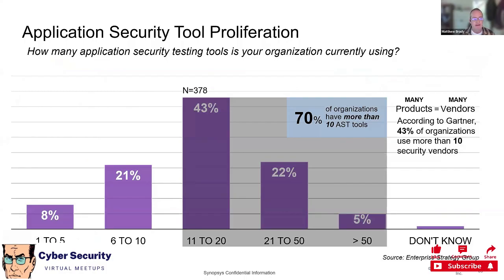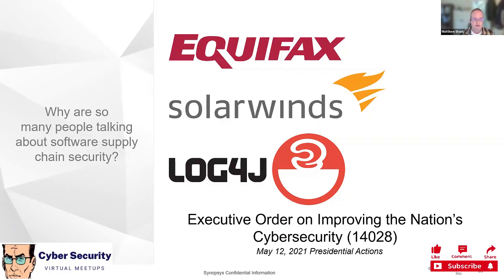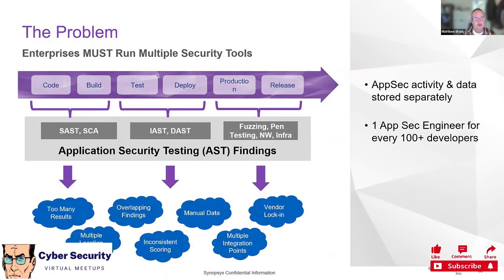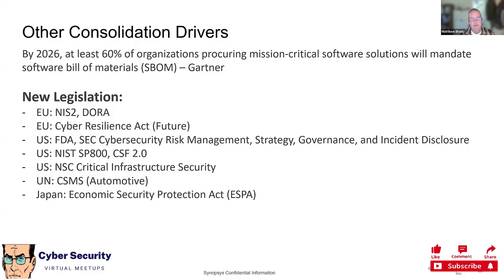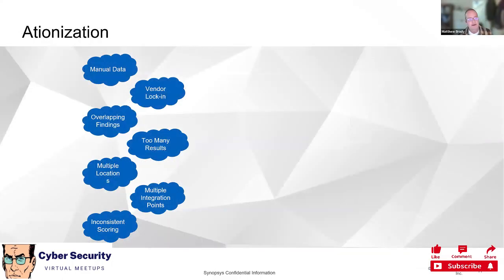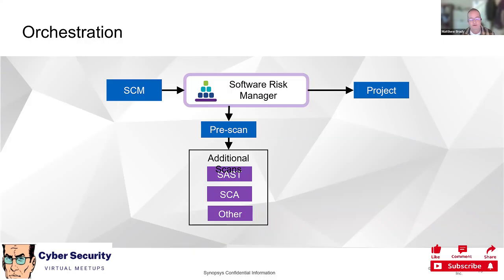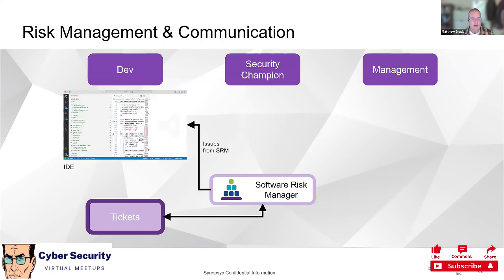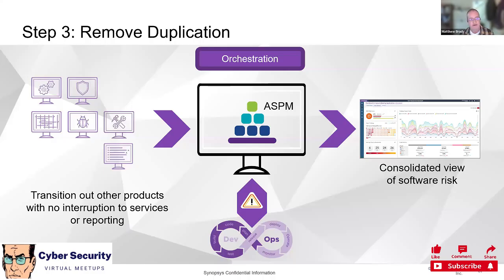AST Tool Consolidation: Reduce Complexity and TCO with ASPM - by Matthew Brady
🔒 Welcome to our exclusive virtual meetup video series on "Securing the Future of Applications Meetup"! JStay safe, grab a drink, and join us virtually for our upcoming "Securing the Future of Applications" Meetup. Hear about new emerging Appsec tools and technologies, advanced Threat Modelling methods and how to reduce complexity and TCO with ASPM.

AST Tool Consolidation: Reduce Complexity and TCO with ASPM - by Matthew Brady🎙️ Featured Speakers:

17:00 - 17:15 - 'Opening words' - by Gidi Farkash (VP Operations, Security & IT at Pipl)
17:15 - 17:50 - 'Securing the Future: Application Security in the Age of AI-Driven Coding' - by Tamir Shavro (Senior Director Software Engineering at Synopsys)
17:50 - 18:25 - 'Advancing The State of Threat Modeling' - by Avi Douglen (CEO at BounceSecurity, OWASP Chairman)
18:25 - 19:00 - 'AST Tool Consolidation: Reduce Complexity and TCO with ASPM' - by Matthew Brady (Senior Engineer Manager at Synopsys)

🚀 Don't miss out on this opportunity to enhance your understanding of GenAI security!

📌 For more details and to register, visit our Upcoming Meetups